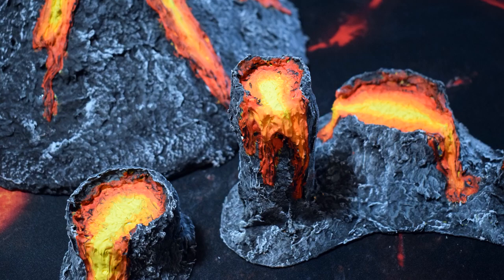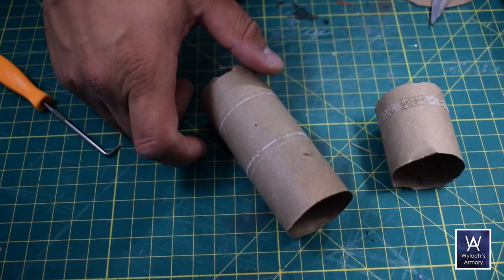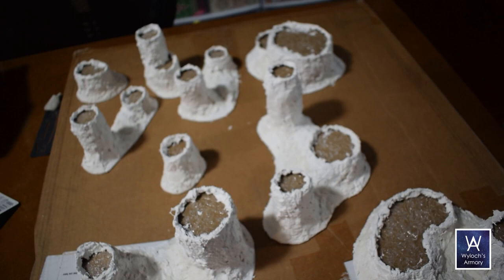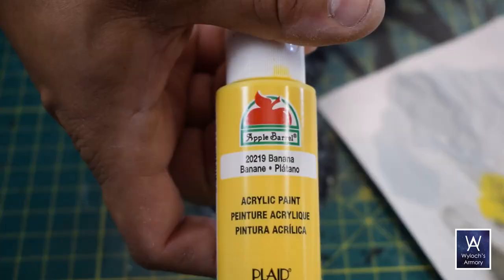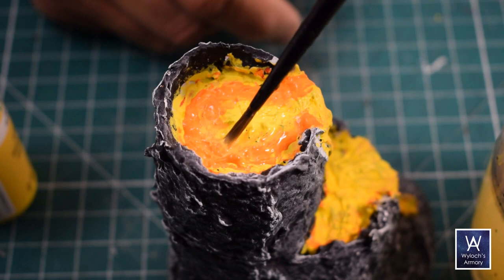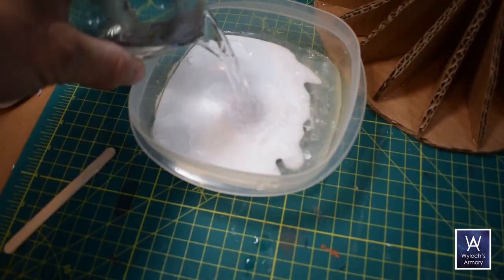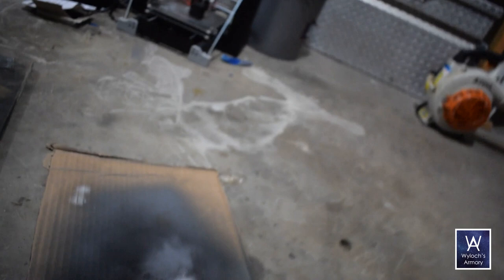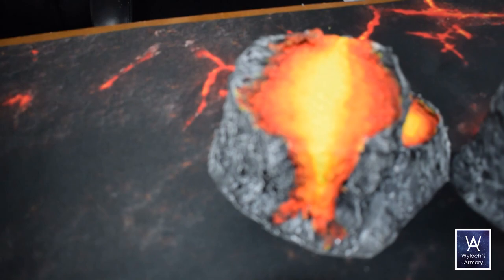How to Make Volcanic Lava Terrain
How to create volcanic lava terrain for Warhammer 40k, Dungeons & Dragons, etc.